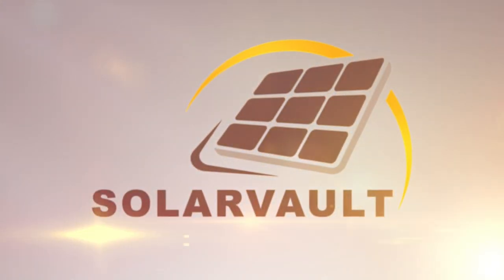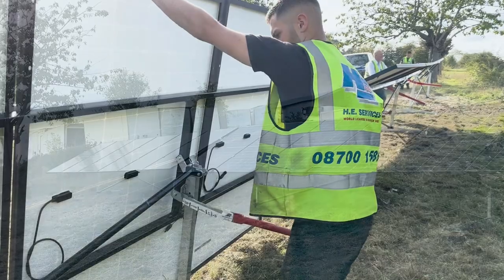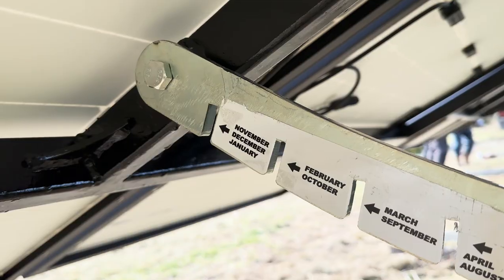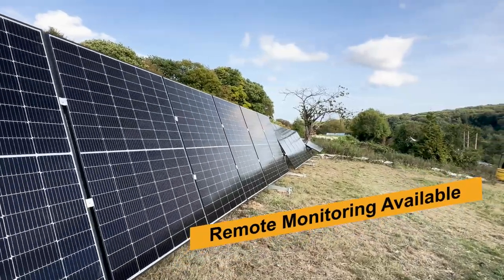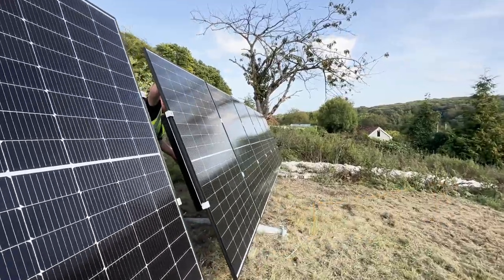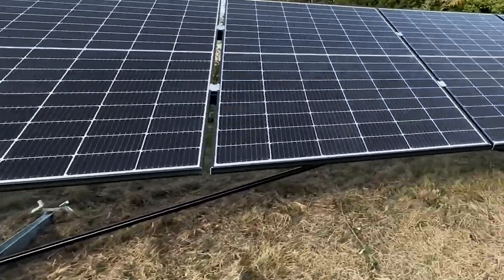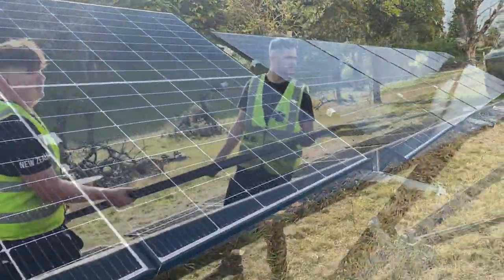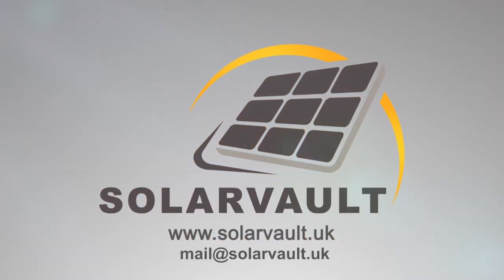Pitch Perfect - Ground Mounted PV System - UK Solar Panel Installation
This ground mounted solar panel system comprises of 6 x 400w solar panels. It has many technical features including:

✓ Angle Changing Technology to ensure maximum efficiency throughout the year
✓ Ground Mounted, keeping installation and maintenance costs minimal
✓  Growatt inverter featuring a 5-year warranty and remote monitoring available as an optional extra.

About the Pitch Perfect Ground Mounted PV System
In the ongoing pursuit of cleaner and more sustainable energy sources, the solar power industry has witnessed remarkable advancements. Solar panels are becoming increasingly efficient and cost-effective, making it easier for homeowners and businesses to harness the power of the sun.

What sets the Pitch Perfect system apart from conventional solar panels is its cutting-edge angle positioning mechanism. This innovative feature increases the efficiency of solar panel energy generation by up to 40% throughout the year. So, what makes this solar solution so perfect? Let’s delve deeper into its key features and benefits.